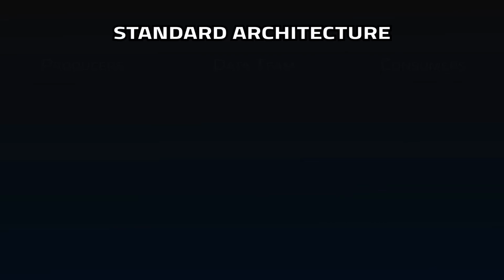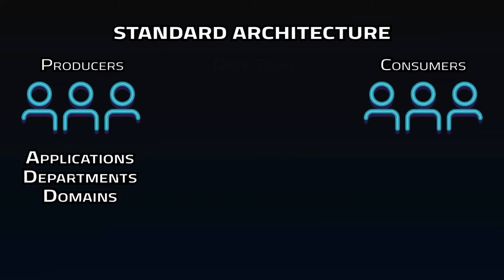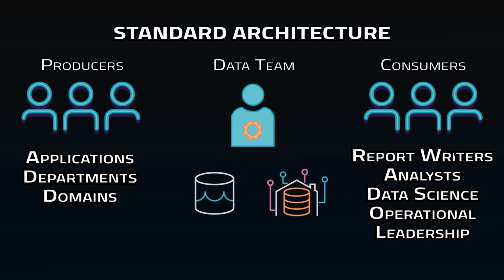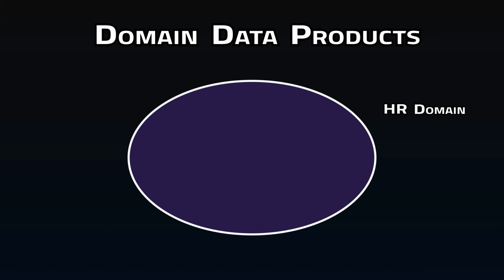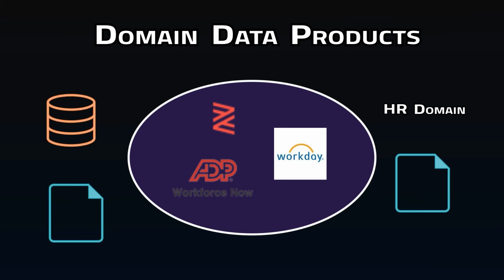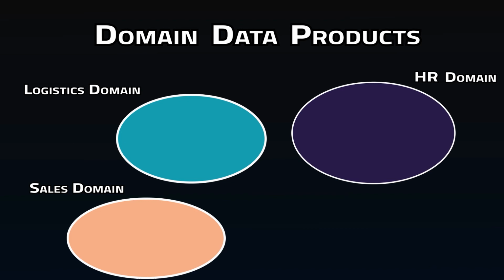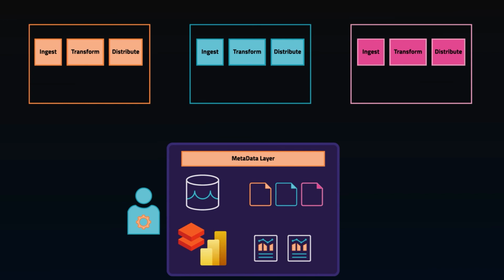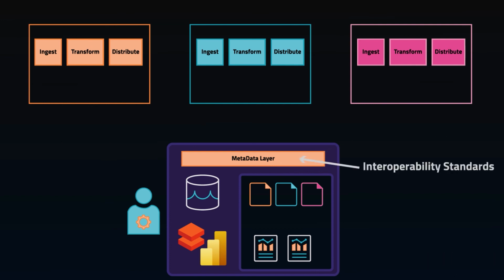Is Data Mesh the Future?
Data Mesh is growing in popularity.  It attempts to apply the concepts of microservices to the modern data stack.  So what is data mesh? Let's explain how does this decentralized data architecture work?

📷VIDEO GEAR📷
Programming Mouse
RGB light
USB Microphone
XLR Microphone

00:00 Intro
00:23 The Problem
02:27 The Solution
04:13 Example
05:05 Expectation